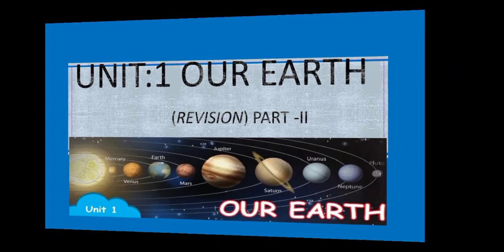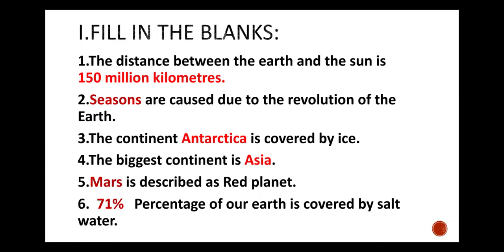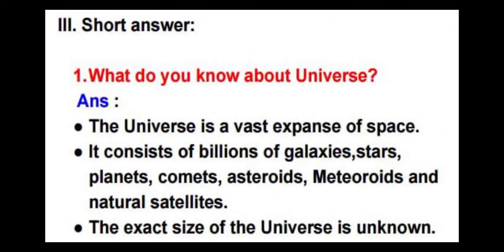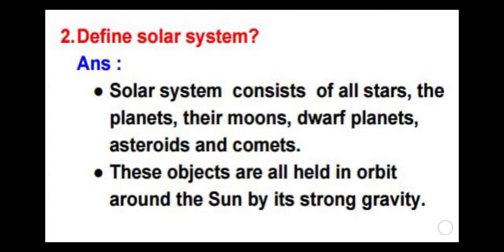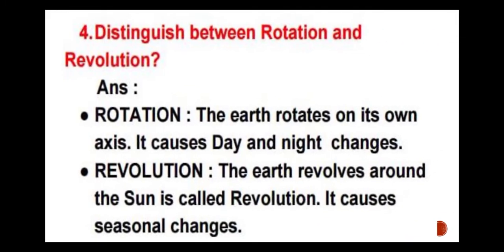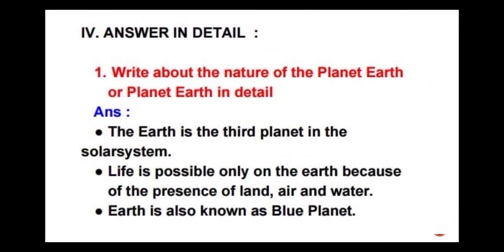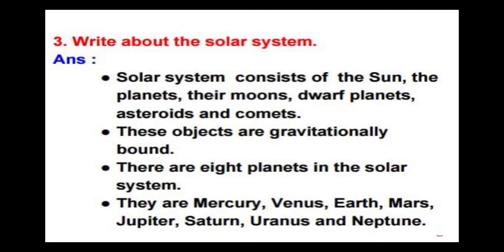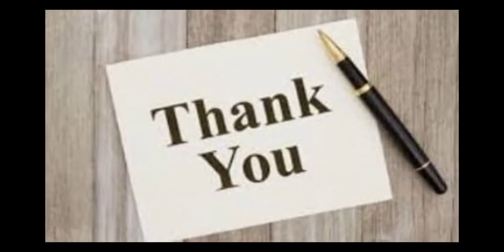Std-V/Term-1/Social/Ln-1 Our Earth Part-II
Book back exercise
I. Fill in the blanks.
II. Match the following.
III. Answer the following.
IV. Answer in detail.